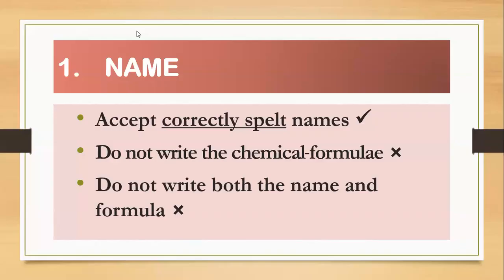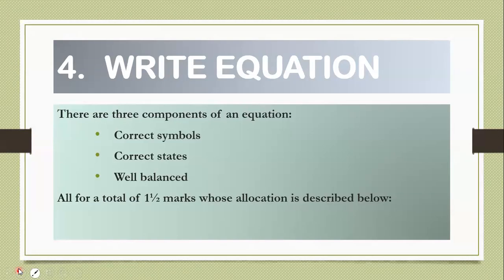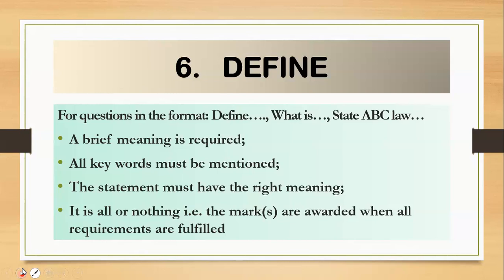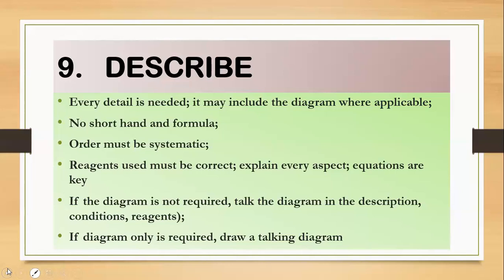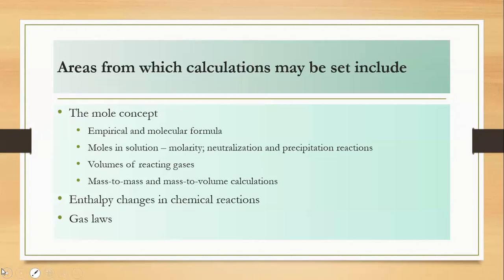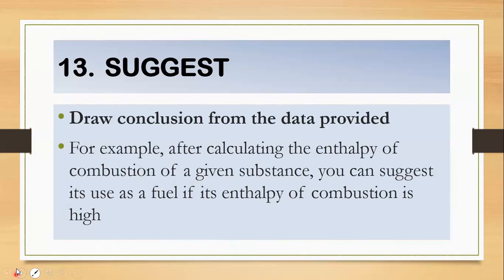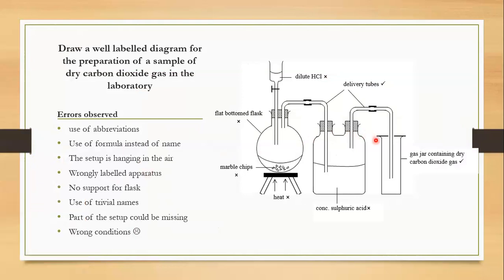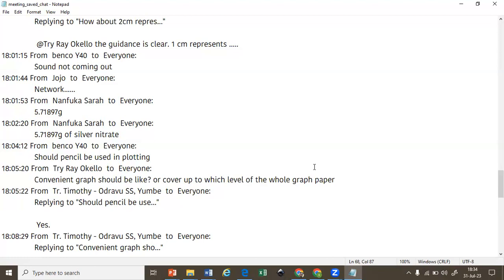S.4 CHEMISTRY FACILITATION ON 31st July 2023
Action verbs used in chemistry and how to approach the questions.